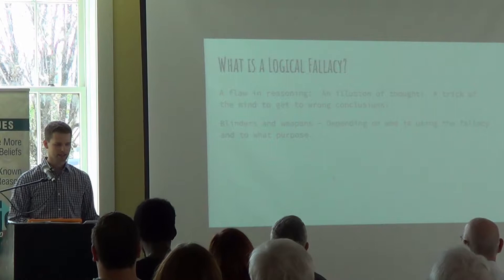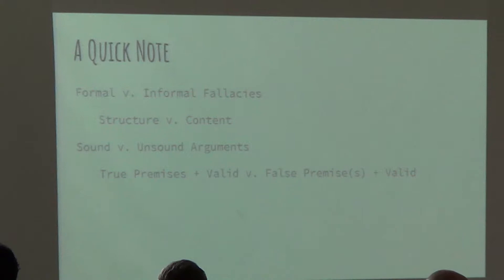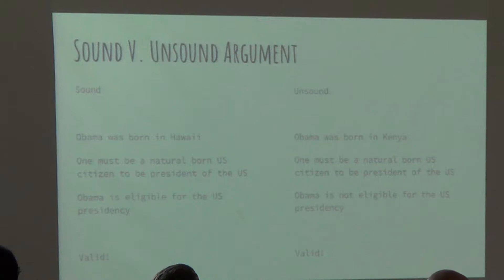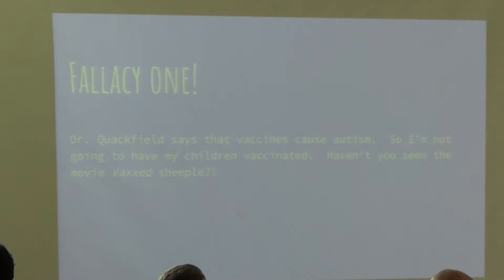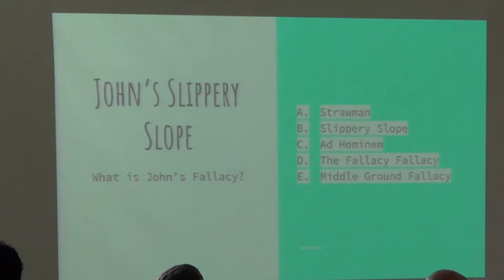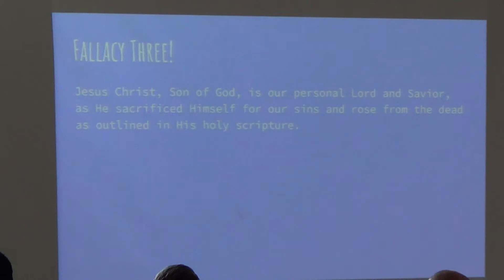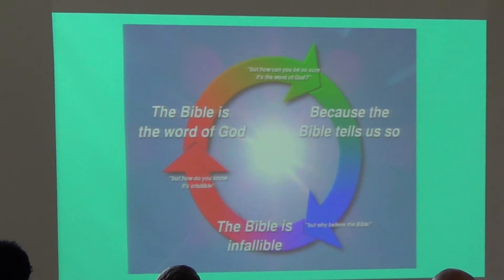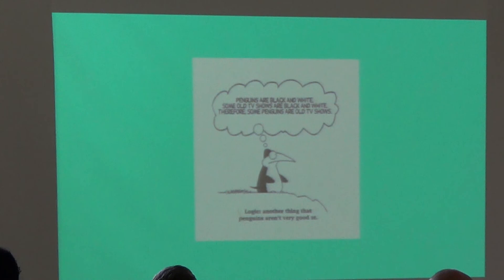Grant Hunter "Name That Logical Fallacy" April 9, 2017